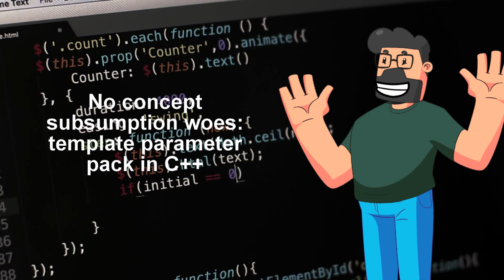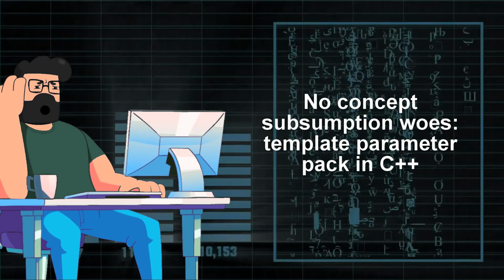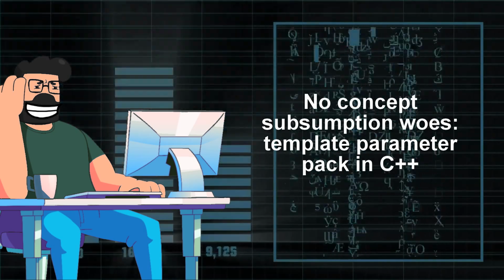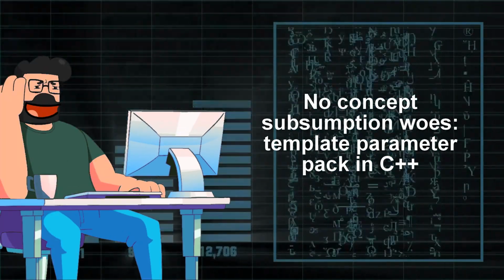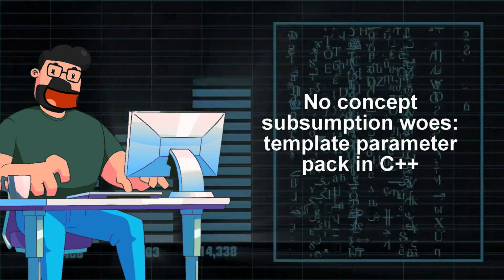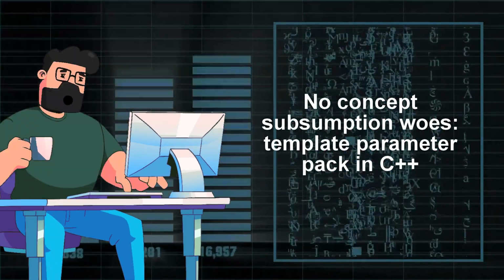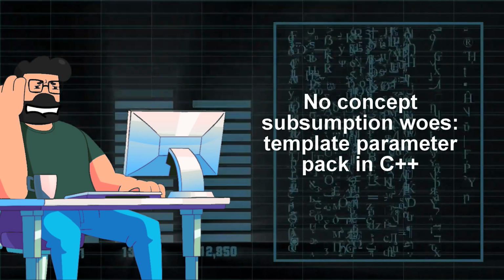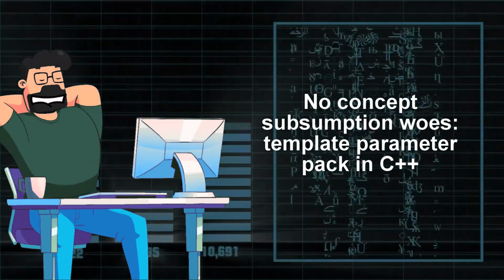No concept subsumption woes: template parameter pack in C++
In this video, we address the concept of subsumption woes when using template parameter packs in C++. Watch to learn more about "No concept subsumption with template parameter pack?"

✅ VIDEO INFO:
00:00:00 - Exploring C++20 concept subsumption with templates.
00:00:22 - C++ GCC and Clang reject code, but P2963 brings hope for C++26.

This solution would not have been possible without the contributions of users: Bernard and Barry